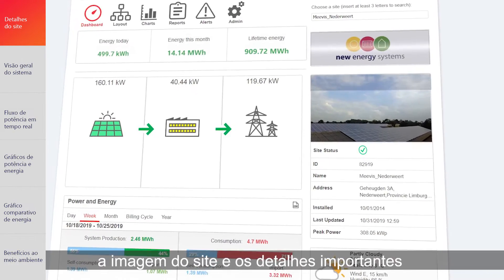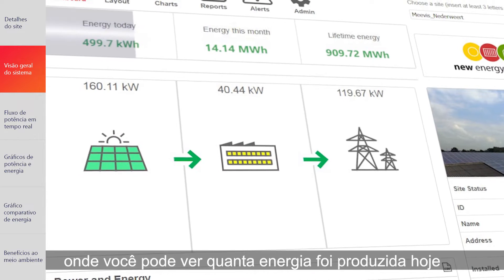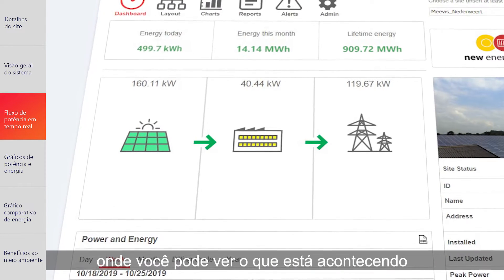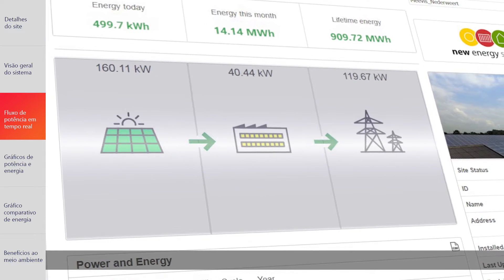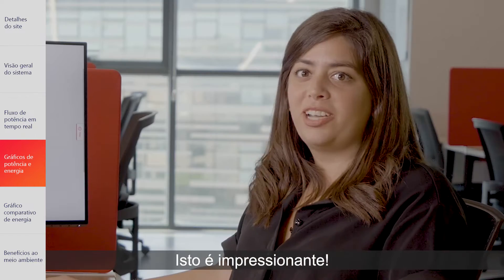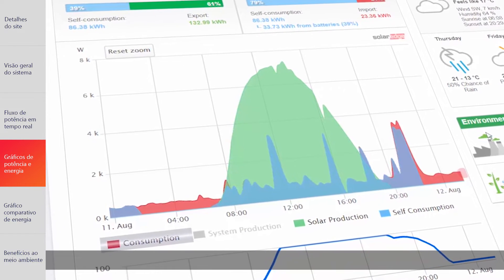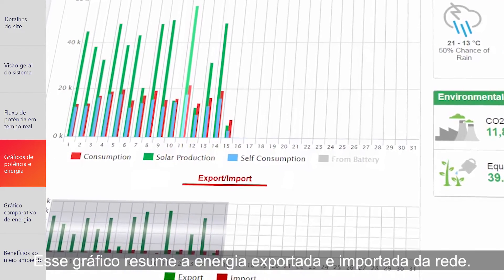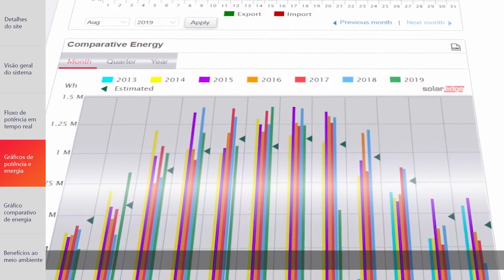Passo a passo da plataforma de monitoramento para proprietários de sistemas FV comerciais SolarEdge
Novo na plataforma de monitoramento? Este vídeo ensina aos proprietários de sistemas fotovoltaicos comerciais SolarEdge como rastrear facilmente a produção, o consumo e o autoconsumo de energia solar em tempo real através do painel de monitoramento do sistema.